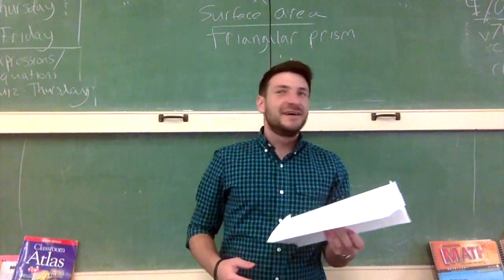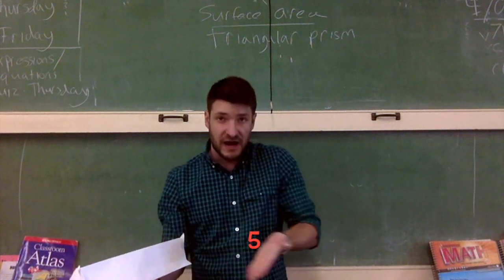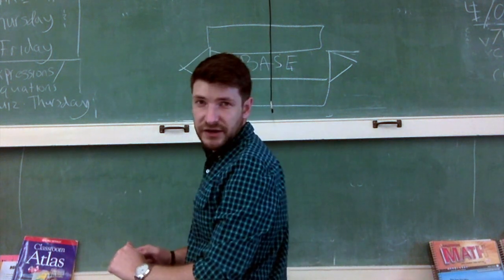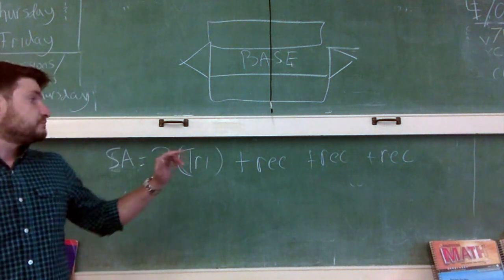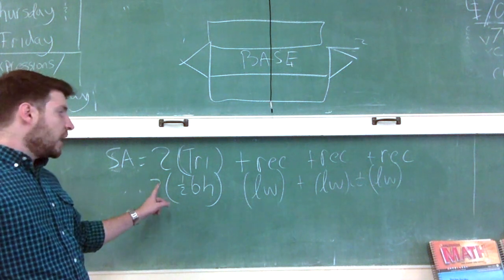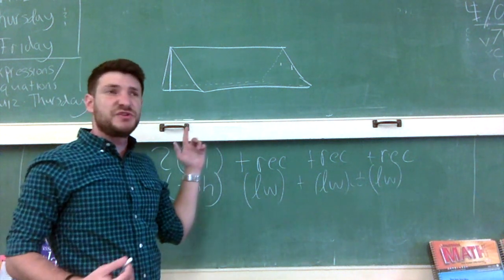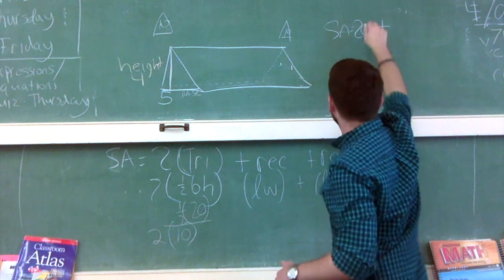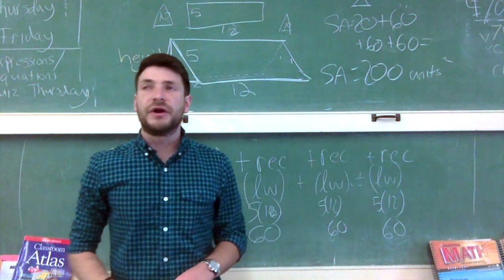Surface Area of a Triangular Prism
Finding Surface Area Part 2